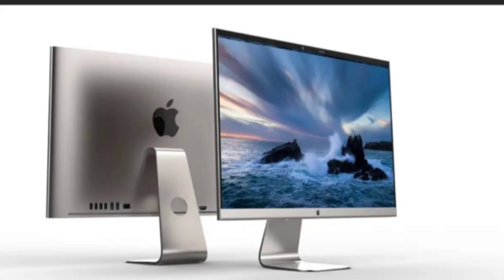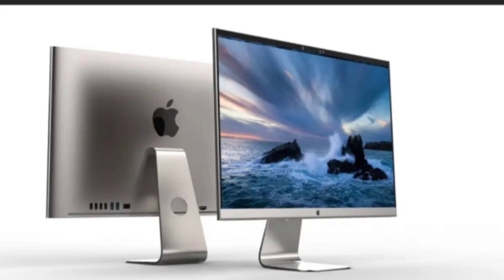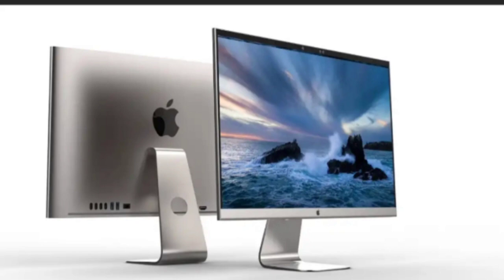New Apple Mac Desktop Monitor To Perform As a"Smart Display"-Large Screens To get A-series Software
New Apple Mac Desktop Monitor To Perform As a"Smart Display"-Large Screens To get A-series Software imac imac2021 imac2021 imaceleb imacrepair monitor monitor monitors monitorreviews #2023